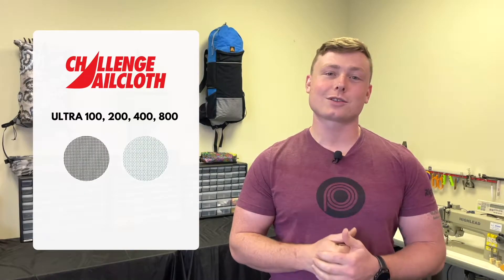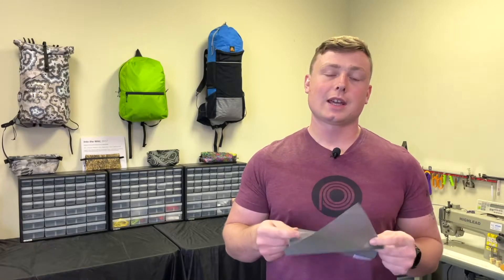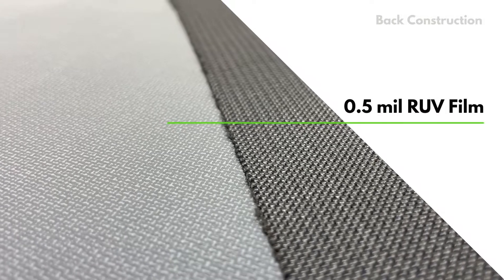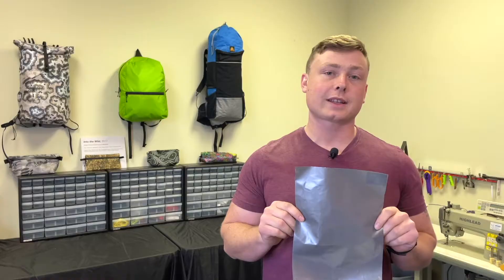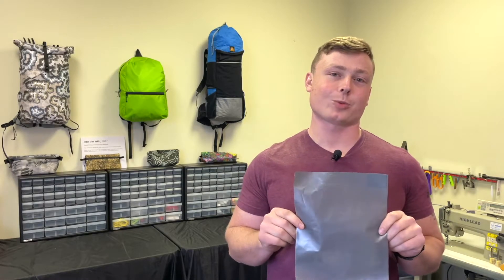Challenge Sailcloth's EPL Ultra | New Product Release Video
⚠️ New products live now on the site ⚠️

We’re bringing on one of the hottest fabrics on the market right now
Challenge Sailcloth’s very own, EPL ULTRA 100, 200, 400, and 800.

These uniquely constructed fabrics are going to be perfect for all sorts of packs, bags, and other highly durable applications

The four variants are very similarly designed with a durable Ultra PE and polyester blend face for great abrasion resistance, and a proprietary 0.5 mil RUV backing, which means that this fabric is tapeable.

You can look forward to seeing all of the Ultra variants on our site very soon!